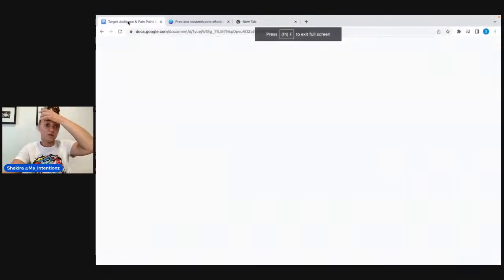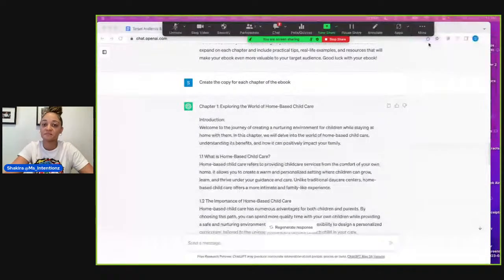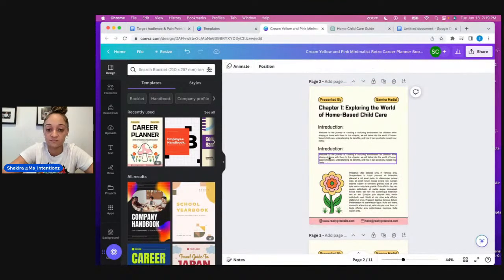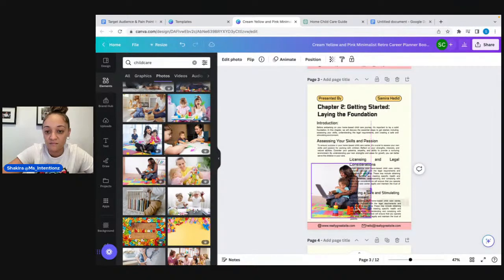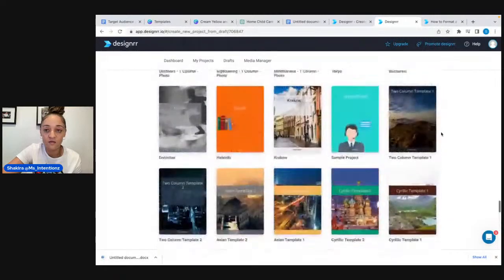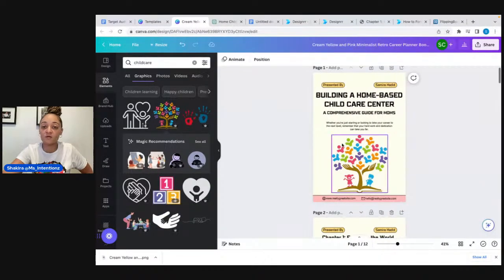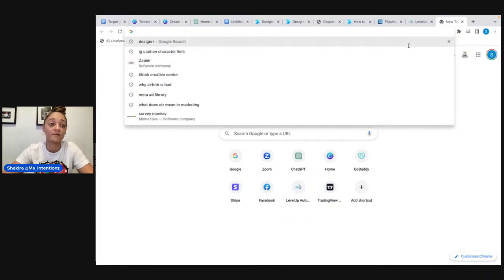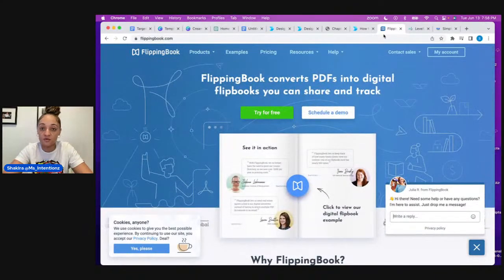Day 2 of the Create and Launch 5 Day Challenge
Today we’re going to be diving deep into the creation of your next digital product. This is one you don’t want to miss!